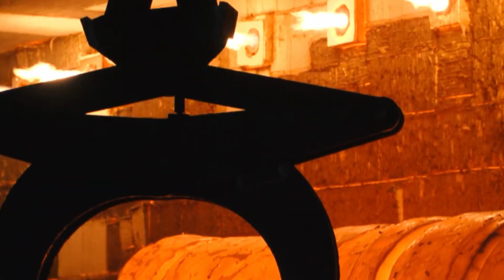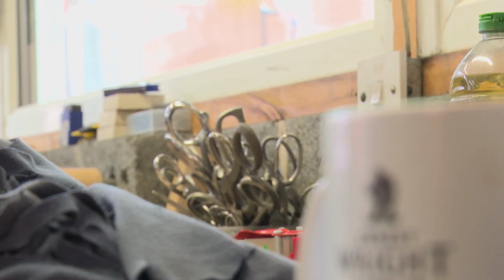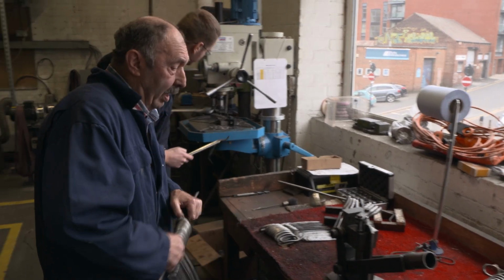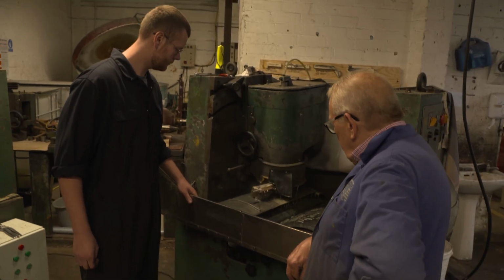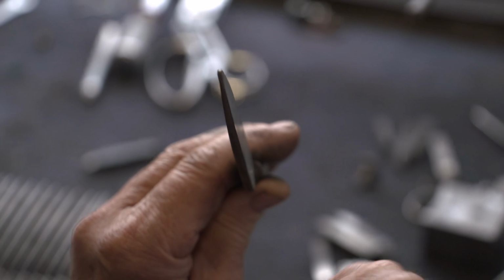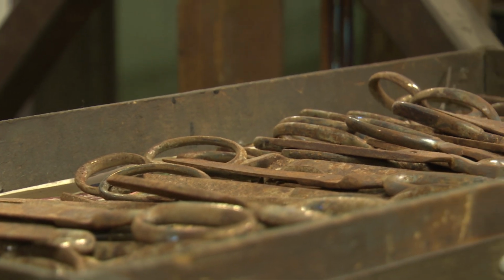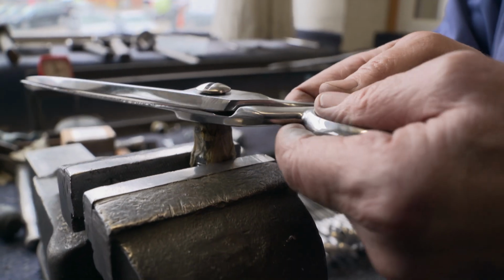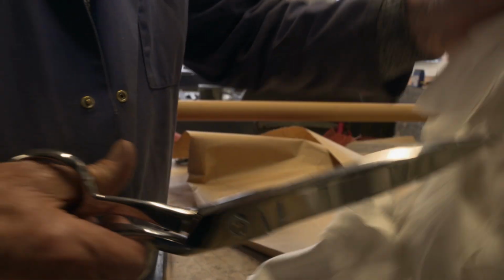Ernest Wright featured in ITV4's "Made in Britain" October 2019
The craft of making scissors and shears by hand was born in this context. By the 19th century there were 60 steel scissor companies in Sheffield. Workshops and outworkers supported each other, with some specialising in different stages of production. Tens of thousands of men worked to craft products that would be shipped throughout the British Empire and beyond. In all corners of the globe, ‘Made in Sheffield’ became synonymous with high-quality, handmade scissors and shears.

However, the rise of cheap, replaceable goods and a shift towards mass production throughout the 1980s, meant that by 1990 there were just a few scissor-making companies left. Today, there’s a renewed interest in handcrafted and supreme-quality steel scissors. Thanks to this interest, Sheffield-made scissors are once again on the rise.

Techniques
There are various techniques used in the production of handmade scissors and shears. All of them require skill, expertise and years of learning.
After scissors have been forged and hardened, the surface of the metal remains rough. To produce extremely smooth handles, scissor blades go through a process called flexible grinding. Different tools and belts and grinders of varying hardness are used to remove burrs and scales from the metal. Flexible grinding was once a common and skilled occupation, but now it is only practised by a few.
The blades of a pair of scissors are curved, so they always make contact regardless of the position they’re in. This way, there’s a consistent amount of pressure to ensure an even and straight cut. It takes skill to marry two blades together because handmade blades are never one hundred per cent the same. This is when master putter-togetherers work their magic. It’s a process of a little nudge here and a tweak there, to turn two blades into a pair of scissors.